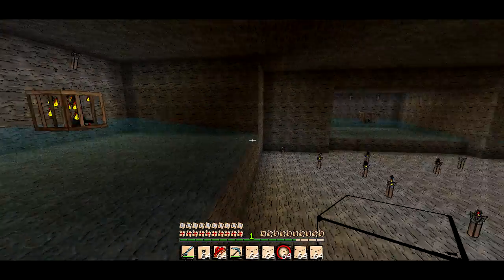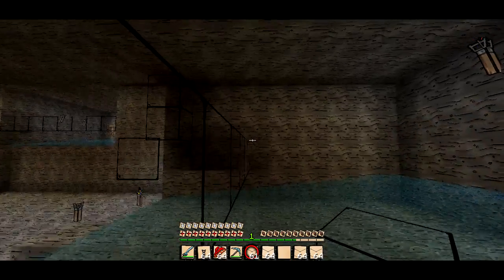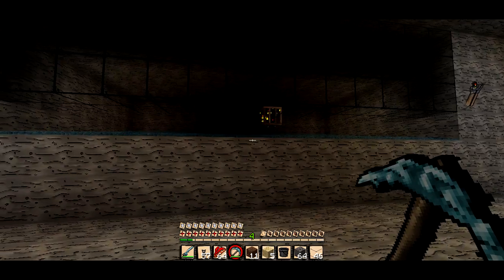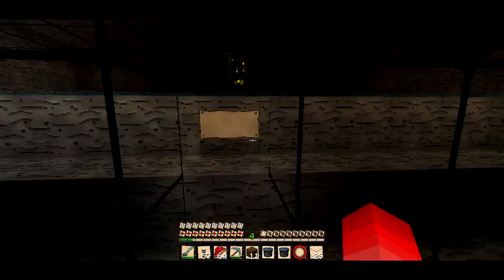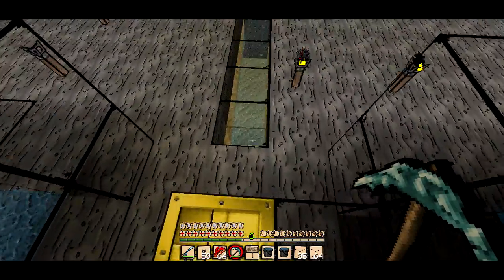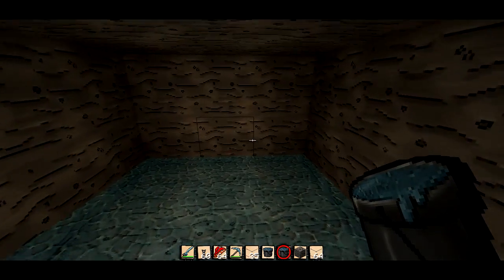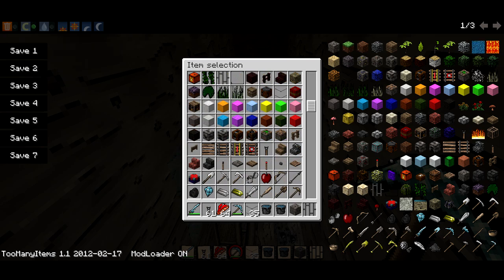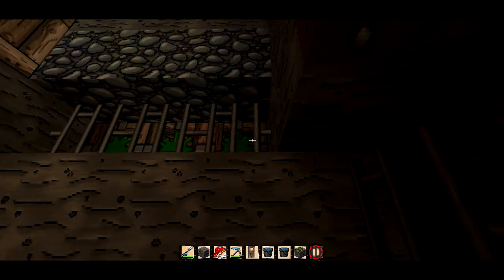Minecraft: How To Make A Xp Grinder Out of Cave Spiders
hope this helps like fav and sub please